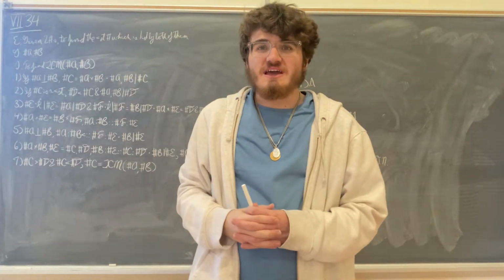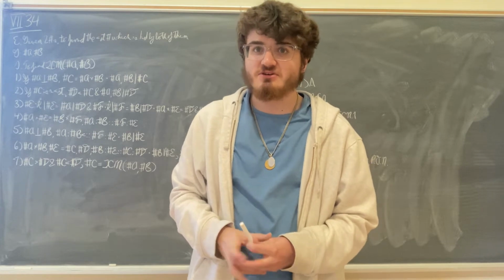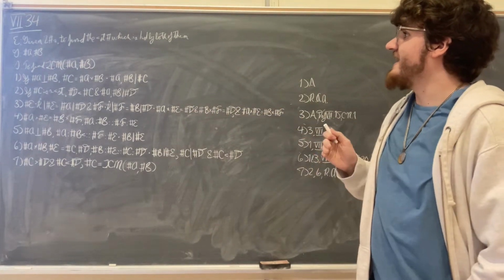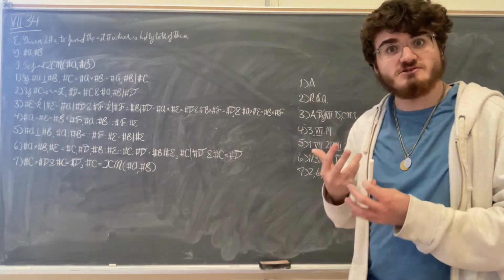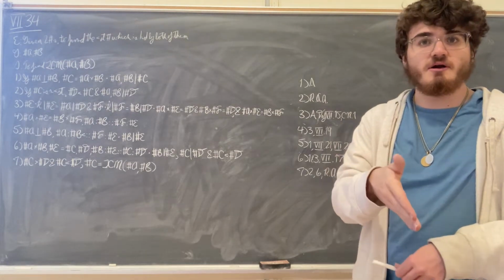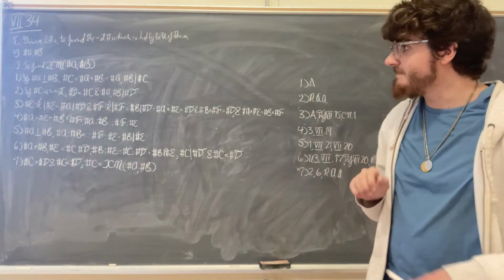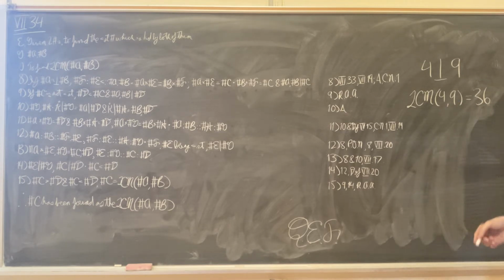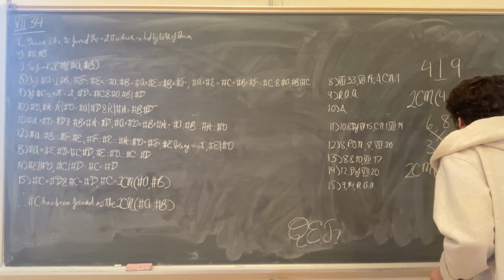Euclid's Elements, Book VII, Proposition 34 (VII.34)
"Given two numbers, to find the least number which they measure."